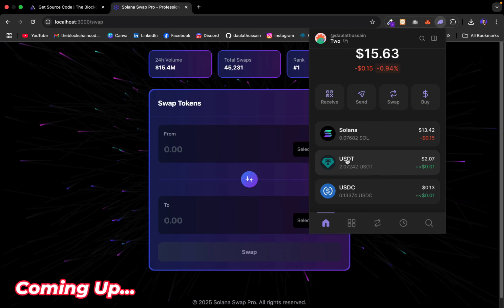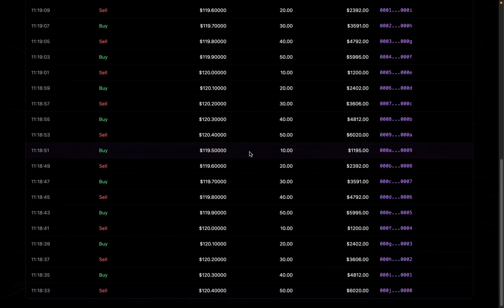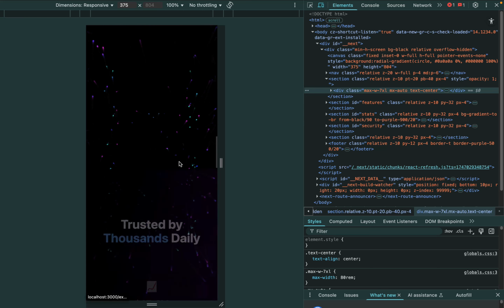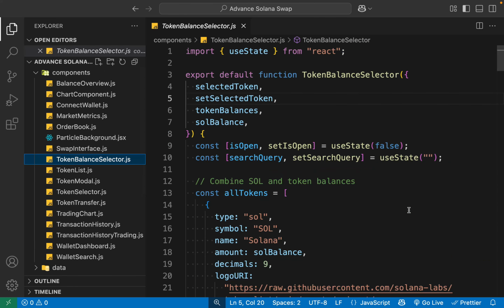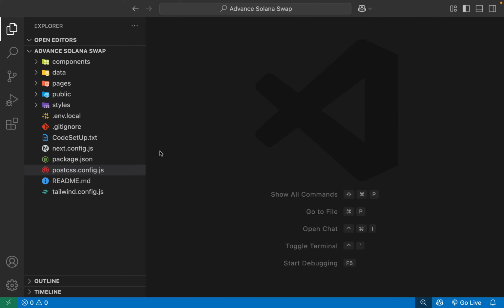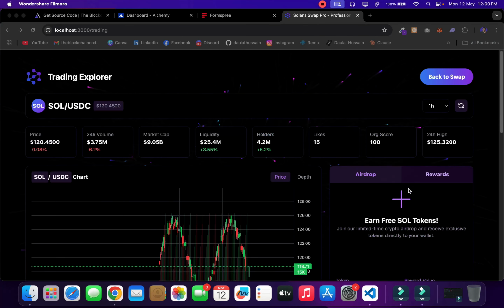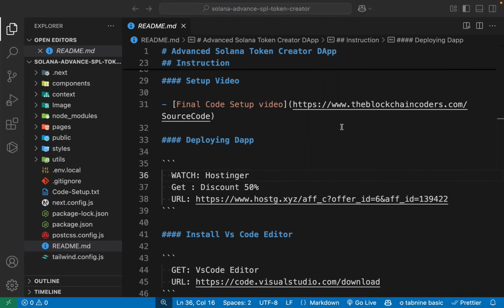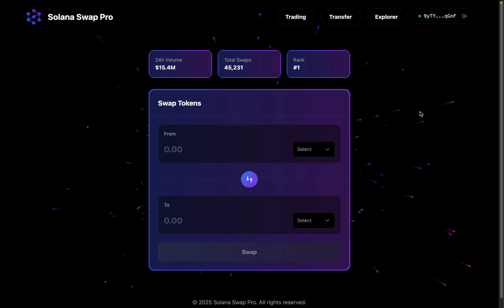Build and Deploy Advance Solana Token Swap DApp Using Next.js and Tailwind CSS on Solana Mainnet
Advance Solana Token Swap DApp

Learn how to create and deploy a fully functional token swap decentralized application (DApp) on the Solana mainnet using Next.js. This step-by-step tutorial covers integrating the Solana Wallet Adapter, building a responsive frontend, connecting to the Solana blockchain, and enabling seamless token swaps between SPL tokens—all with real mainnet deployment. Perfect for Web3 developers looking to expand their Solana ecosystem skills.

📌 Timestamps
00:00:00 ➤ Introduction
00:01:27 ➤ Overview
00:06:57 ➤ Features Demo
00:11:49 ➤ Mobile Support
00:14:26 ➤ Starter File
00:15:22 ➤ Final Source Code
00:24:13 ➤ Enviroment Veriables
00:26:11 ➤ Installation
00:27:09 ➤ Testing Live
00:30:37 ➤ Hostinger Deployment